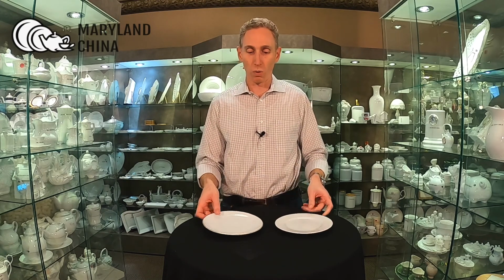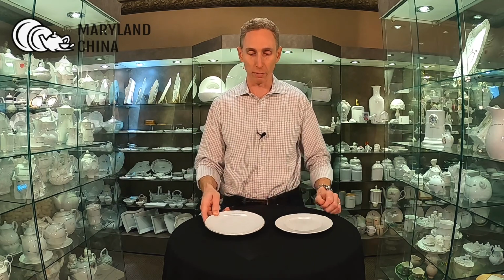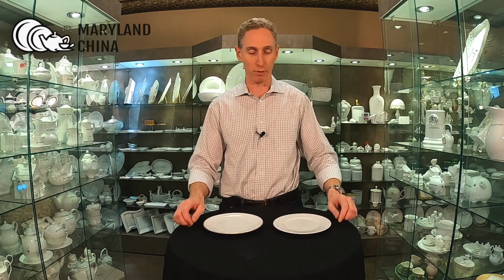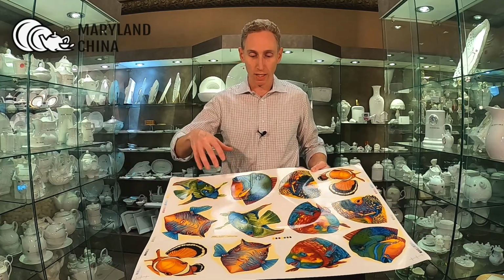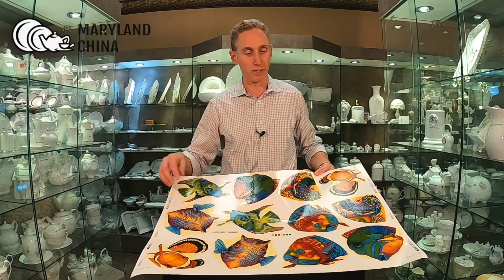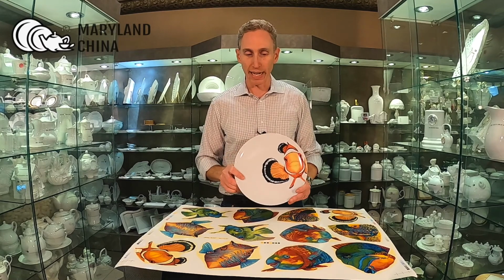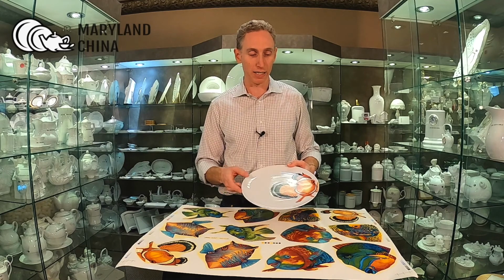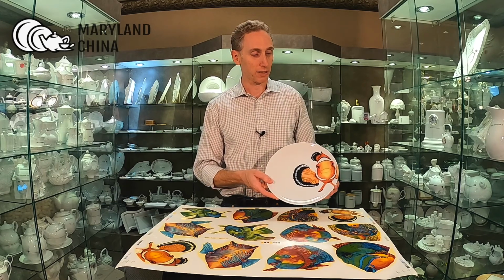Custom Dinnerware with Maryland China Company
Contact Maryland China Company about manufacturing your custom dinnerware.  Watch to learn about the process of designing and manufacturing custom porcelain and stoneware dinnerware.  This video runs through the manufacturing process from selecting the rim or coupe plate, to printing decals, to firing the finished product, and packaging options.
Jonathan shares a Delft-inspired dinnerware project done with The Espalier.